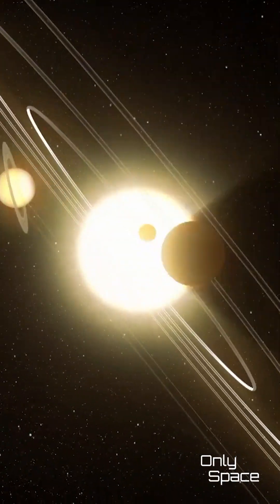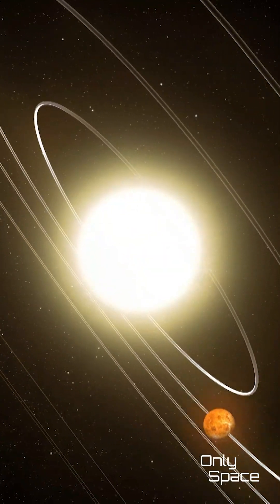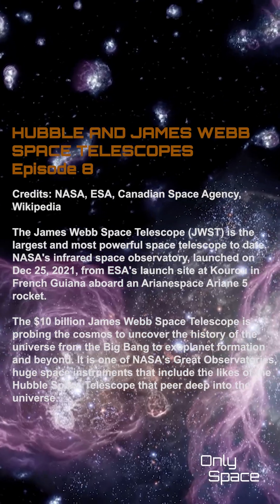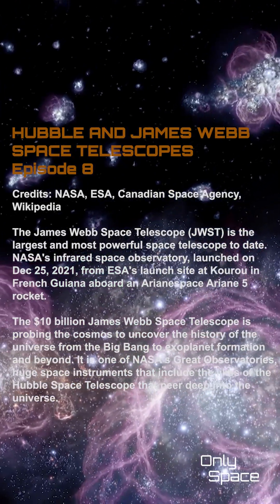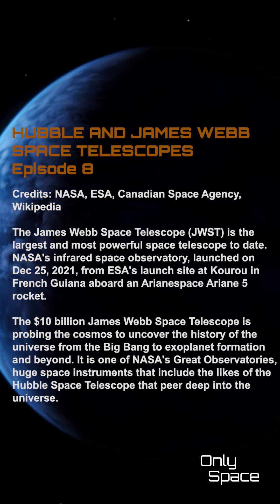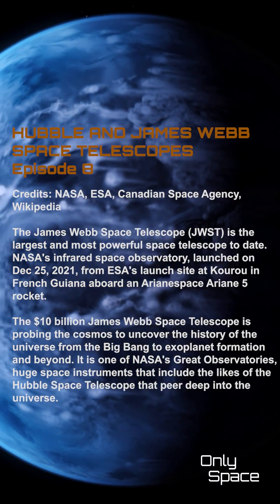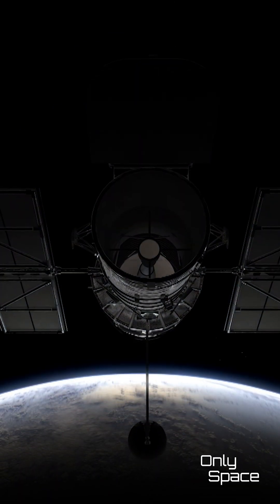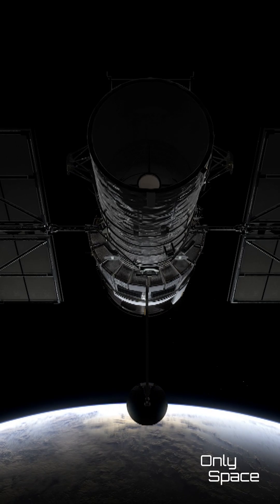Hubble & James Webb Space Telescopes EP8 OnlySpace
Title: Hubble and James Webb Space Telescopes EP8

Credits: NASA, ESA, Canadian Space Agency

Scott Doran PRS|Caspar John Valentine Kedros PRS
Content found during: 0:00 - 0:37

Description:

An exoplanet or extrasolar planet is a planet outside the Solar System. About 1 in 5 Sun-like stars have an "Earth-sized" planet in the habitable zone.

Assuming there are 200 billion stars in the Milky
Way galaxy, it can be hypothesized that there are
11 billion potentially habitable Earth-sized planets in the Milky Way, rising to 40 billion if planets orbiting the numerous red dwarfs are included.

If any producer, label, artist, or photographer has
an issue with any of the music or video uploads
please get in touch with us and we will remove your work.